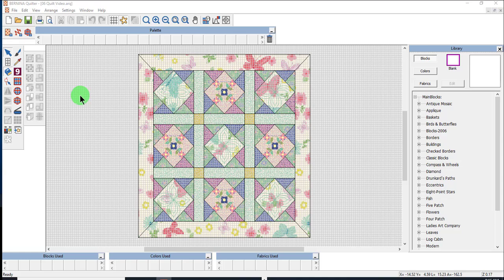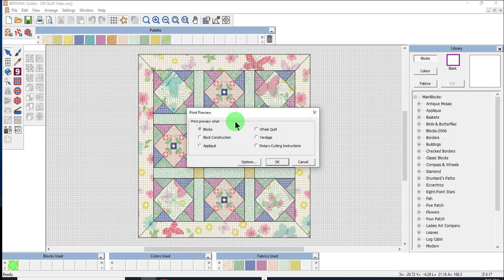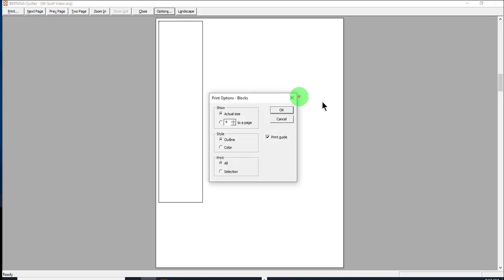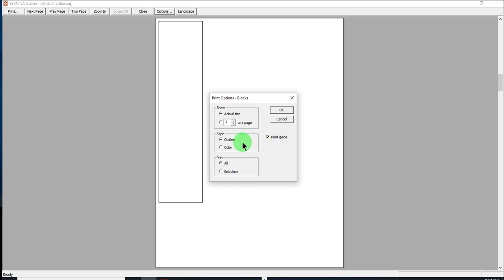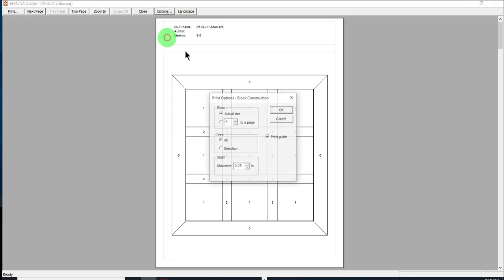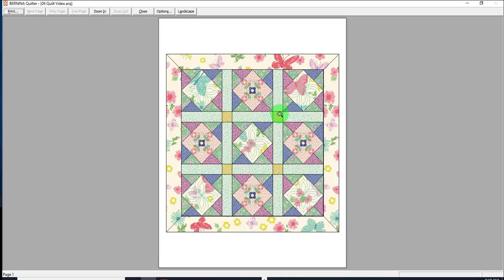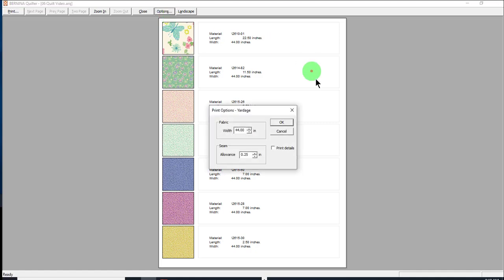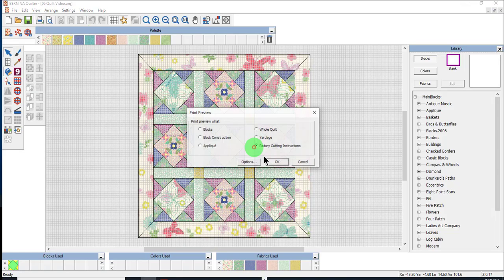24 15 Printing Quilt Information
Learn about all the information you can print after designing your quilt in BERNINA Software 9.